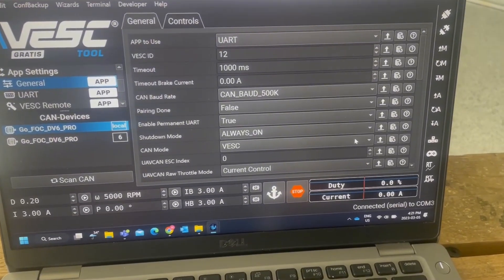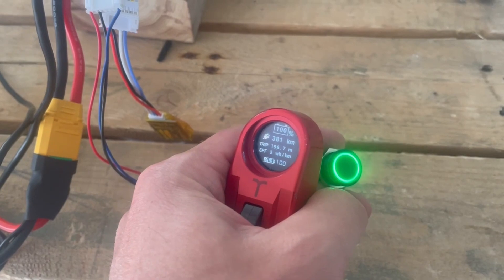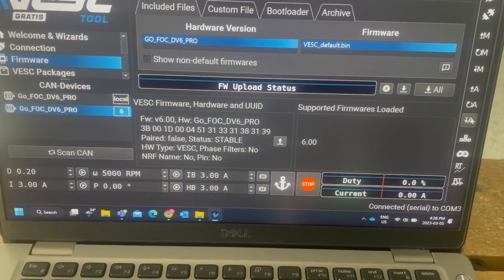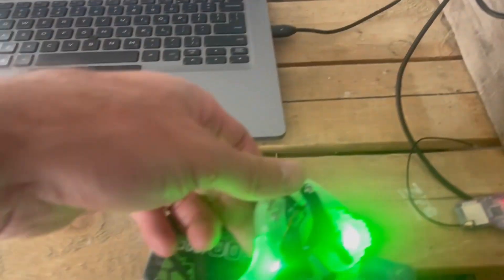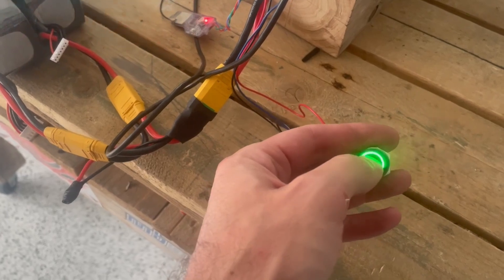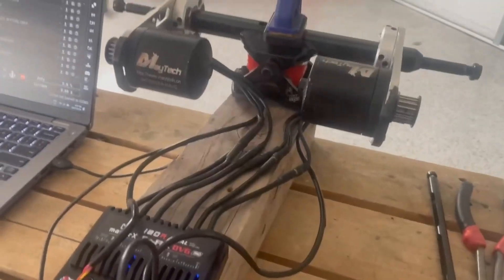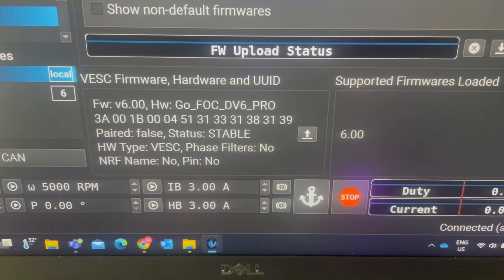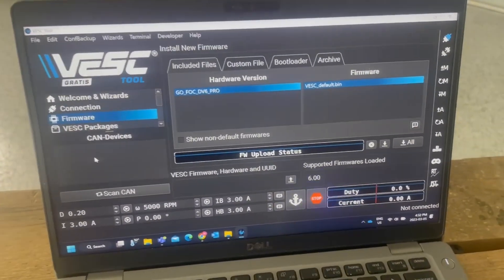Marker X DV6 Pro Remote and Switch Bench Testing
This is a bench test of the Maker X DV6 Pro with a PPM and UART remote both using the power switch.

I'm running the Maker X specific firmware and the latest VESC tool.

Also VESC is shit. Sorry had to get that off my chest.